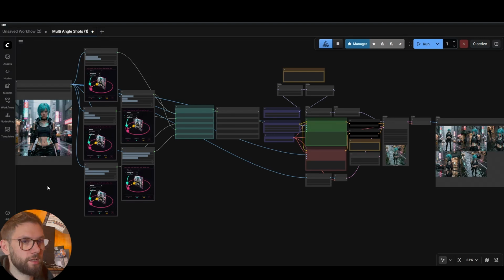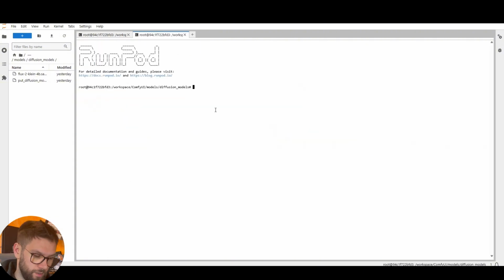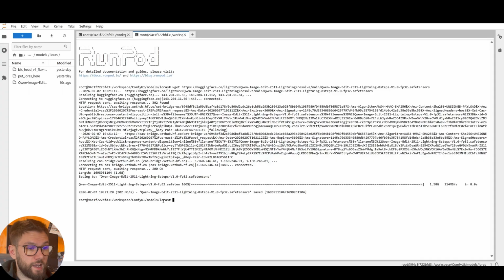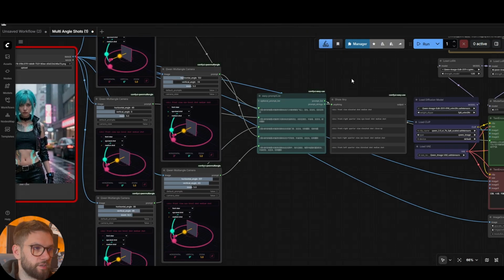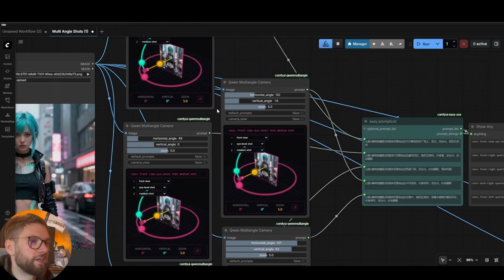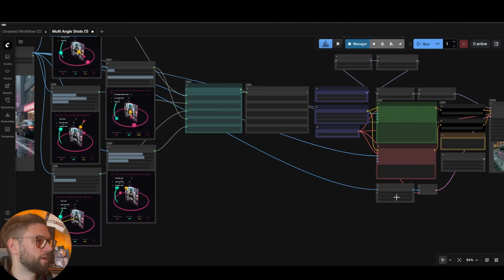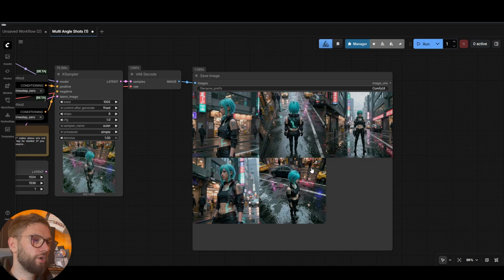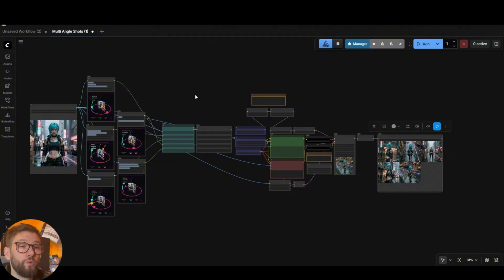Create 5 Camera Angles in One Click AI Character Workflow Tutorial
Want to generate multiple camera angles of your AI character instantly?

In this video, I show you a powerful workflow that allows you to create 5 different camera angle images of the same reference character in just one click.

I walk you through:

- Step-by-step installation
- How to load and configure the workflow
- How to use a reference character
- How to customize camera angles
- How to generate 5 different shots automatically
- Real examples and practical tips

This workflow is perfect for:

- AI influencers
- Character creators
- Consistent character design
- Content creators
- ComfyUI users

If you want character consistency while saving time, this setup will massively speed up your workflow.

🔹 What’s covered in this video:

- Workflow installation guide
- Node setup explanation
- Reference image input
- Camera angle customization
- Batch generation in one click
- Output examples
- Optimization tips

If you want access to workflows, prompts, character creation systems, and advanced AI creator strategies, join my free community:

Inside you’ll find:

- Character workflows
- Prompt systems
- AI creator tools
- Model comparisons
- Early experiments